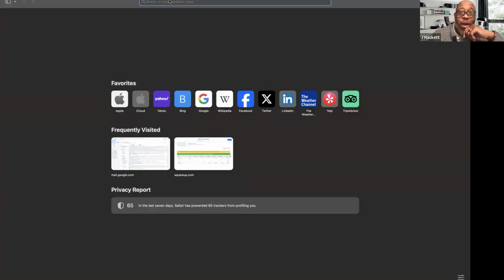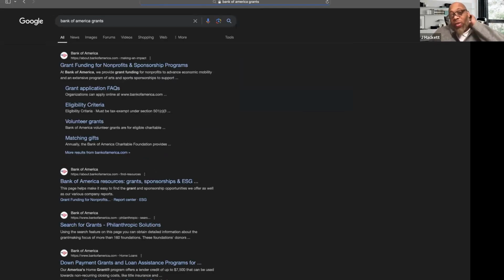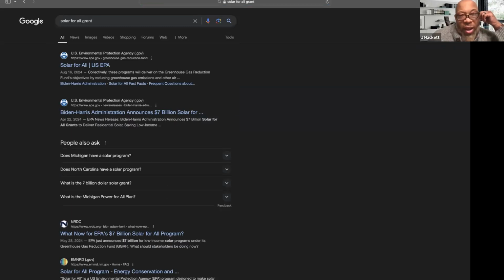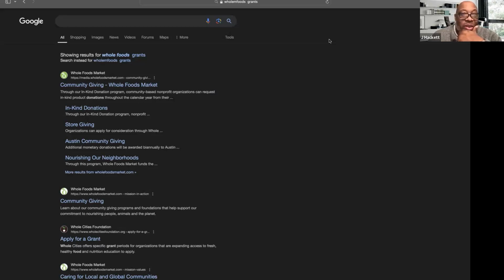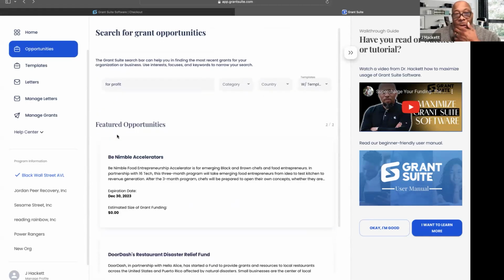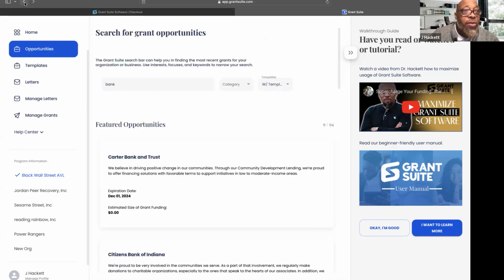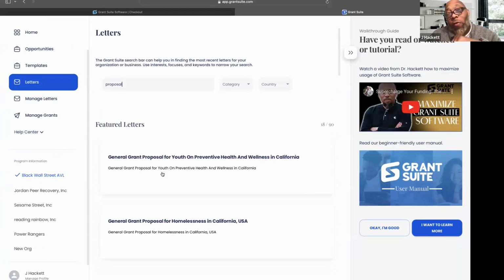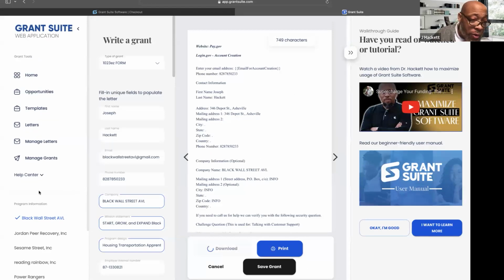How to Write Grants That Get YES Every Time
→Ready for Grants? Click here←